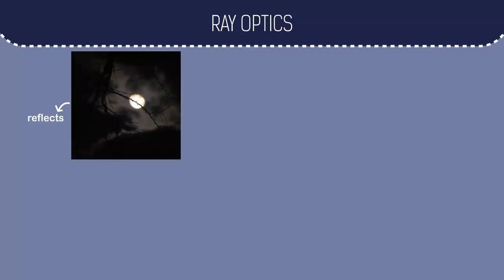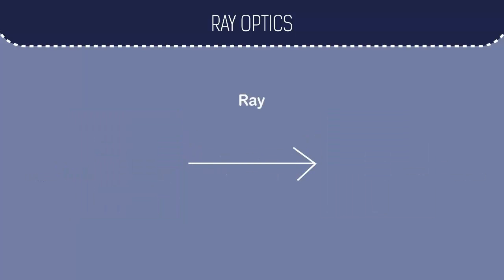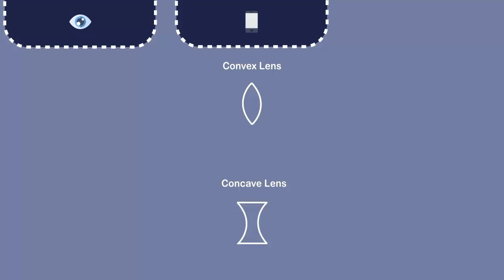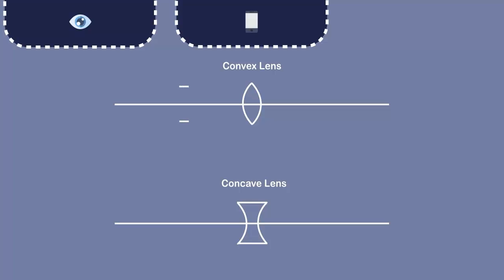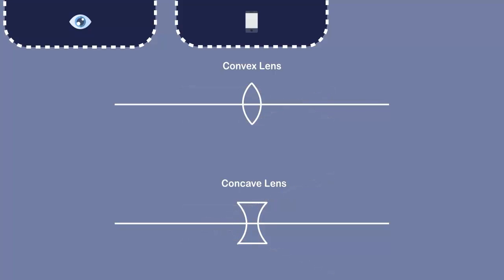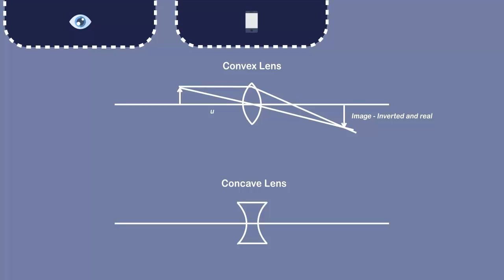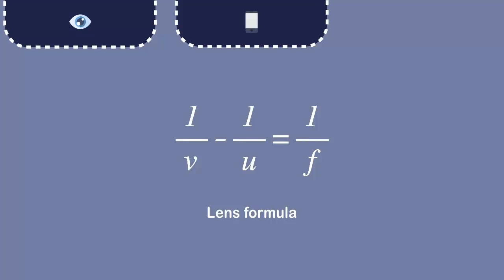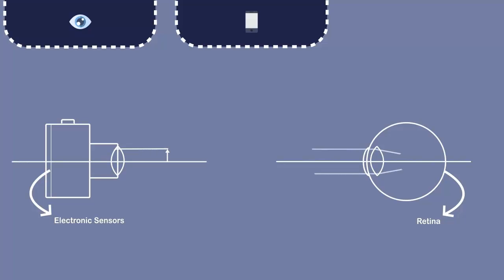Ray optics, Refraction and its applications Lenses and Fiber Optics